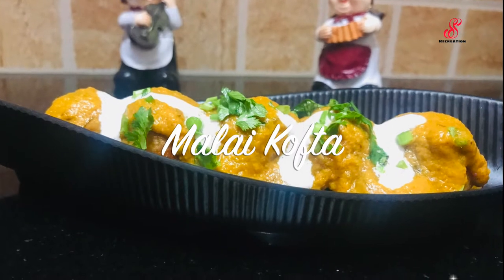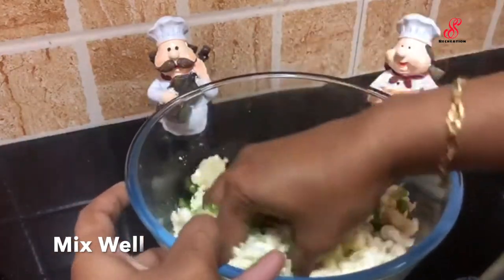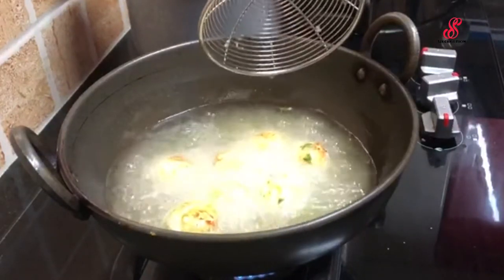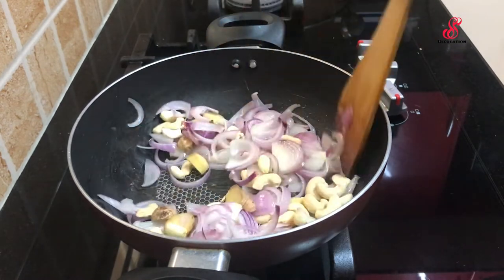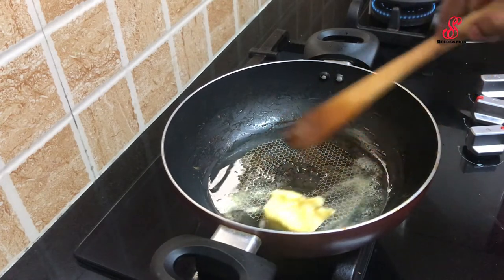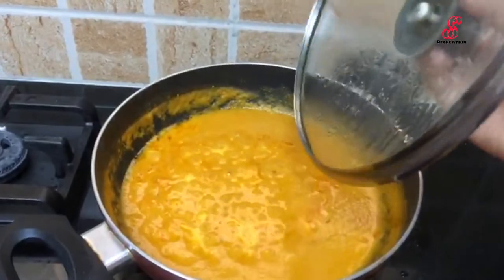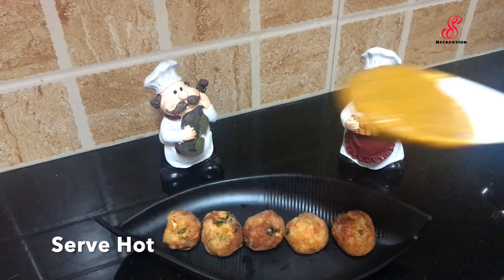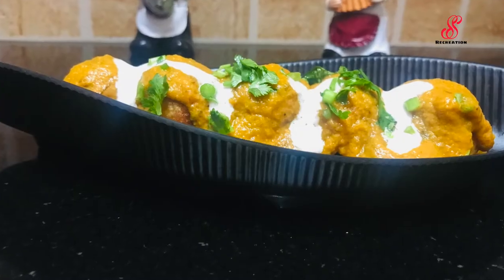Malai Kofta|Veg Kofta|Paneer Kofta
Ingredients:

Kofta Balls:

Potato medium size 4
Paneer 200 g
Green Chilli 1
Coriander leaves
Cashews 10

Gravy:
Cashew 10
Tomato medium 2 size
Butter
Kasuri Mathi (optional)
Fresh Cream